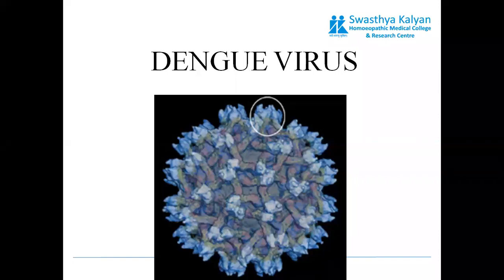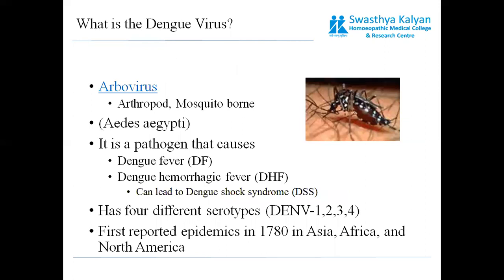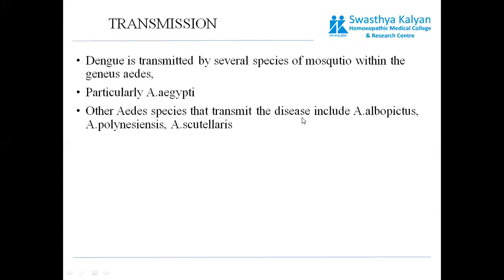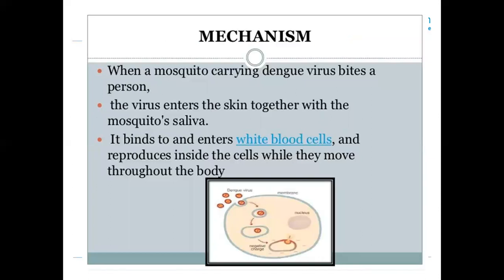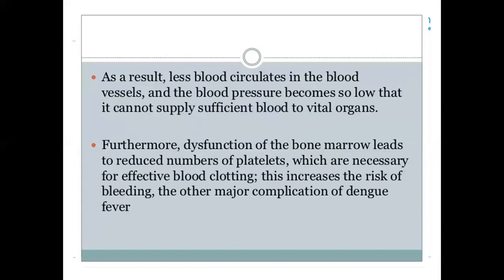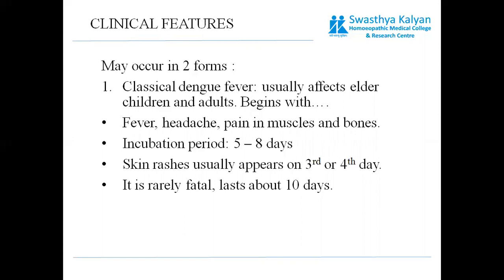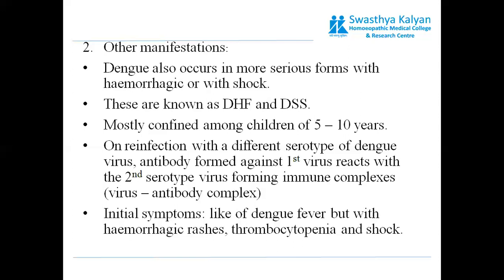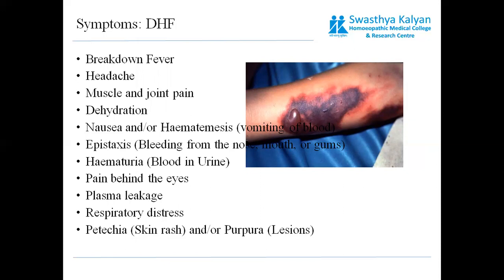PATHOLOGY-DENGUE VIRUS PART 1-B.H.M.S II